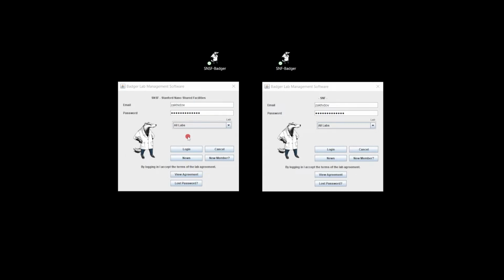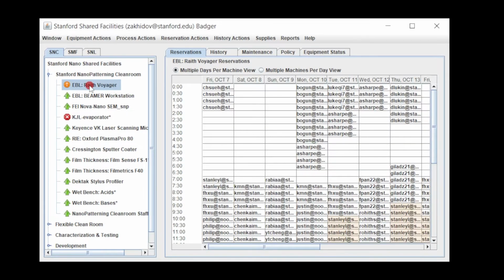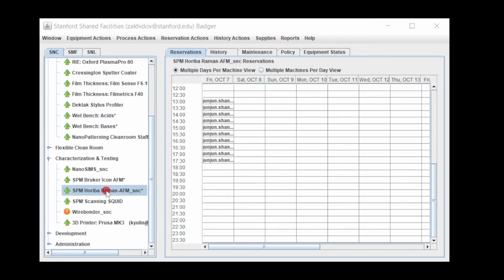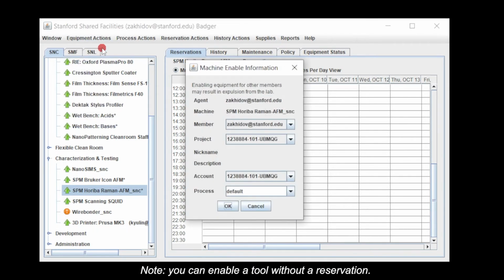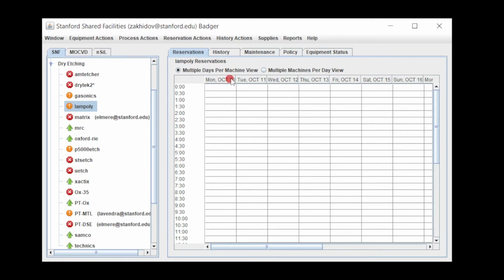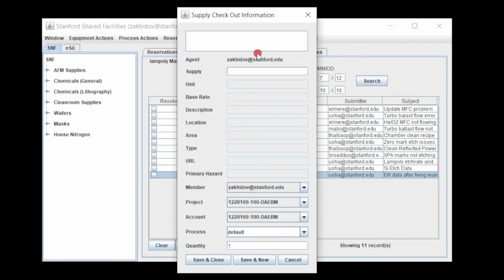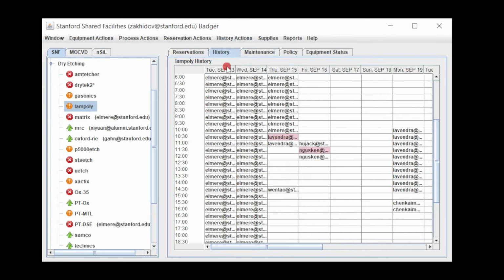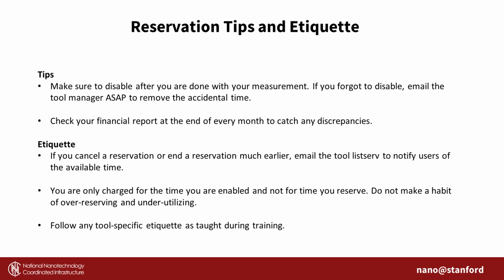Badger GUI Overview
An overview of the nano@stanford lab management software, Badger.